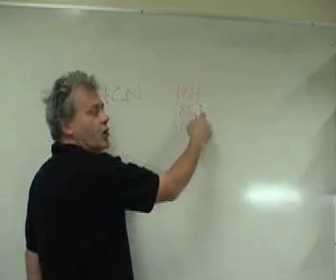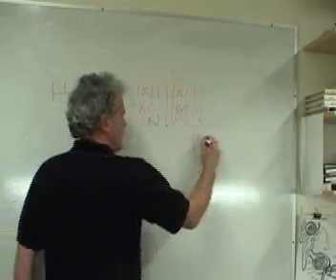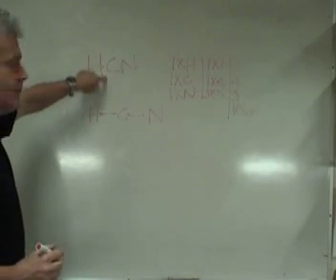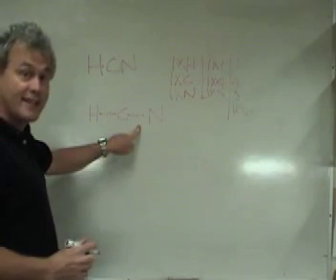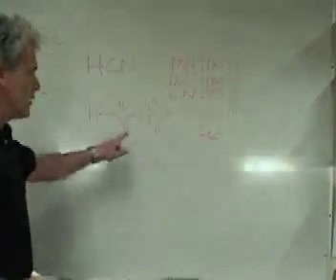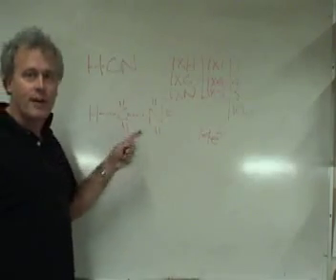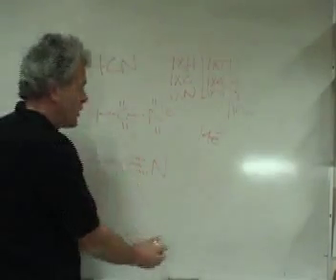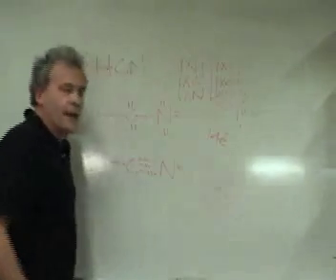BCHM043 dot HCN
lewis electron dot diagram HCN